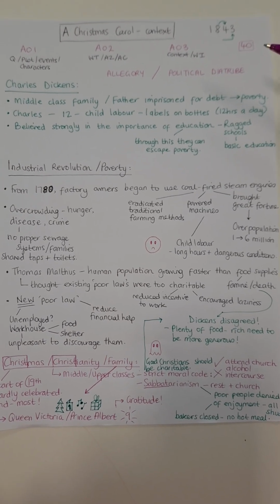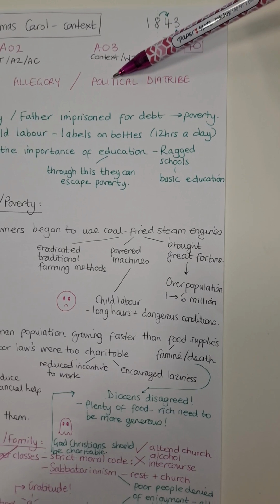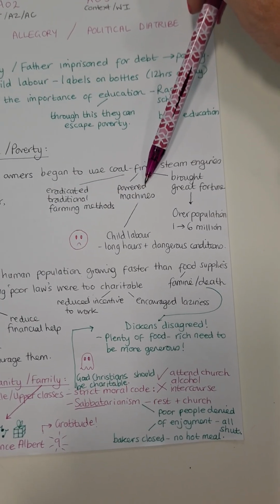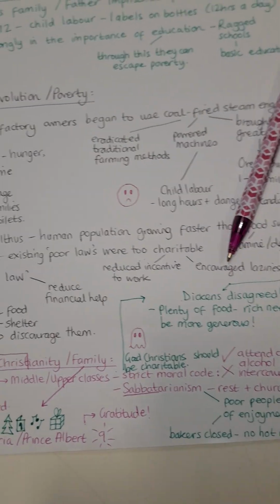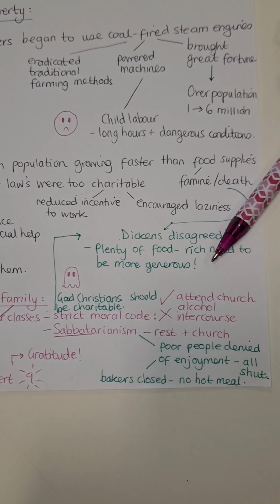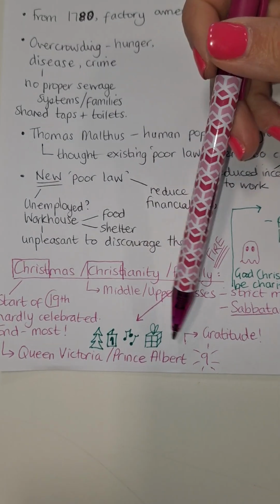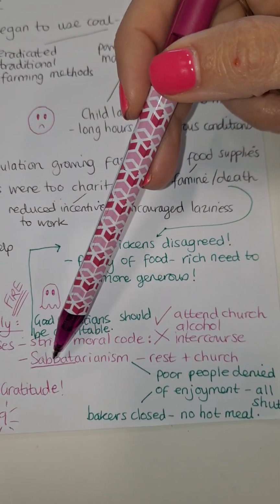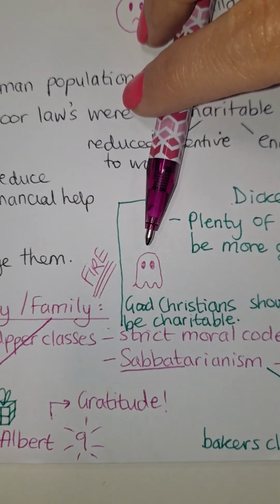Context in A Christmas Carol by Charles Dickens. English Literature revision. .